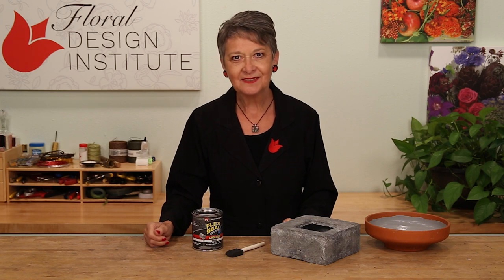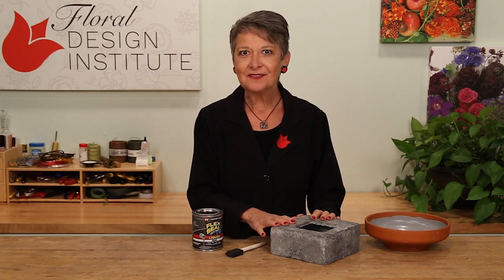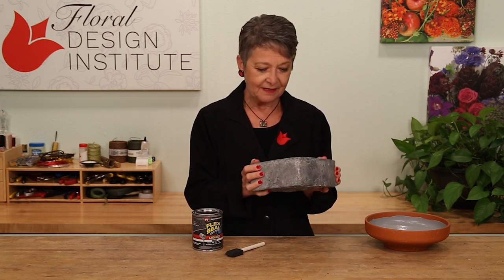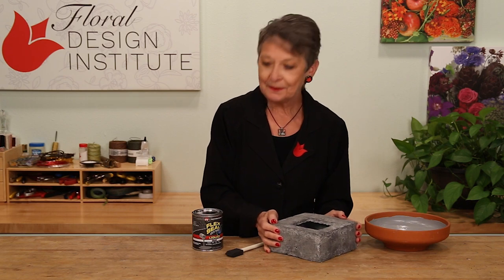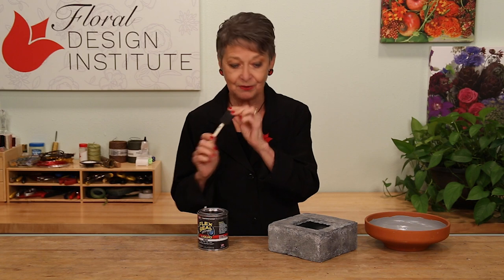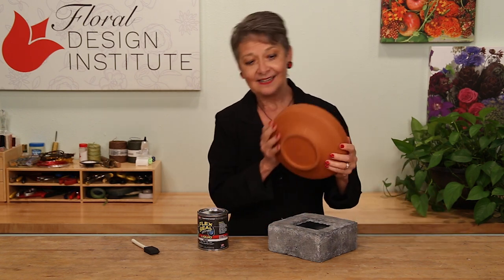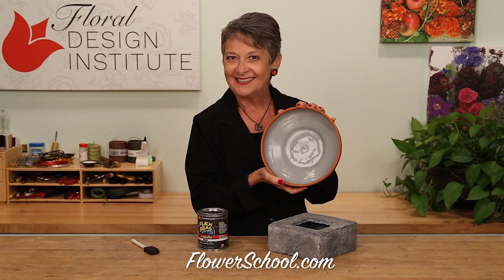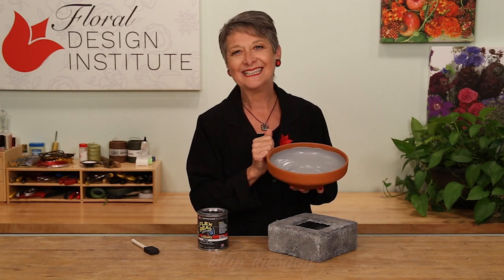Flex Seal Waterproofing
What do you do when you find a fabulous container that isn't waterproof? In this Tulip Tuesday How-To Video Leanne shares how you can make nearly any container water-tight with one fabulous product, Flex Seal. Enjoy!